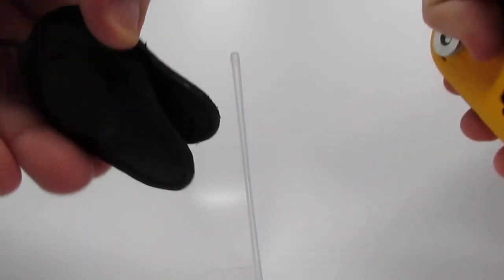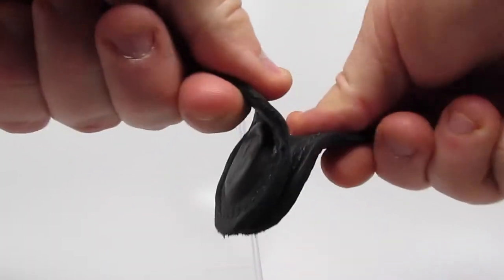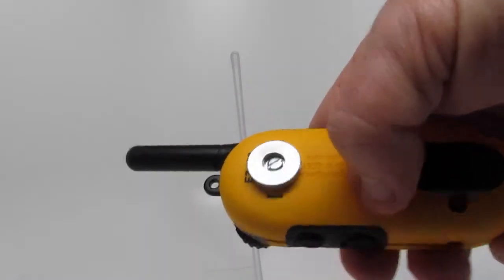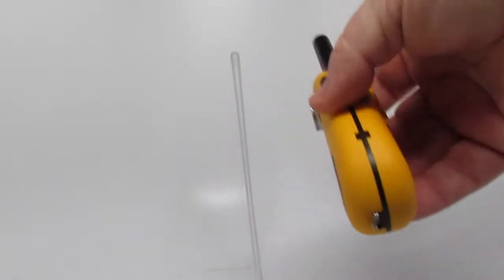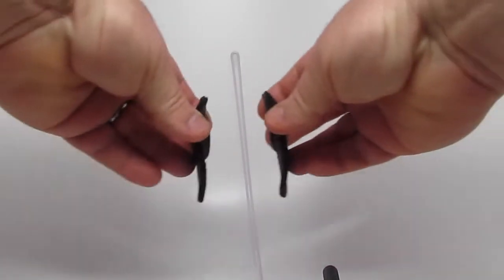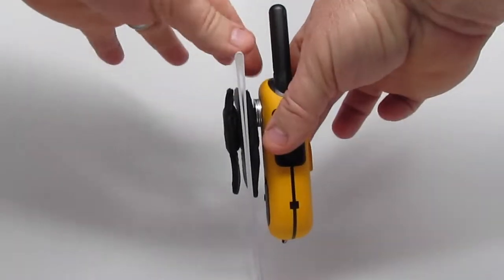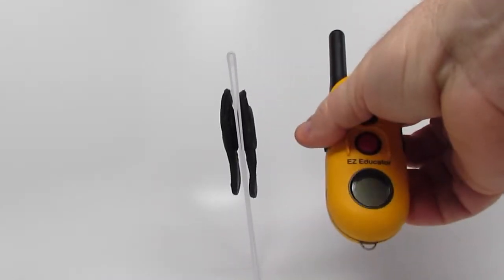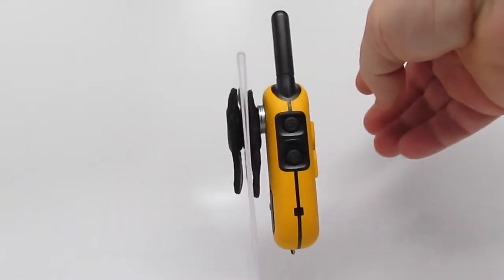E-Collar Technologies Magnetic Anywear Clip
E-Collar Technologies Magnetic Anywear Clip. As the name implies the Anywear magnetic clip can be used to secure your E-Collar Technologies remote just about anywhere.